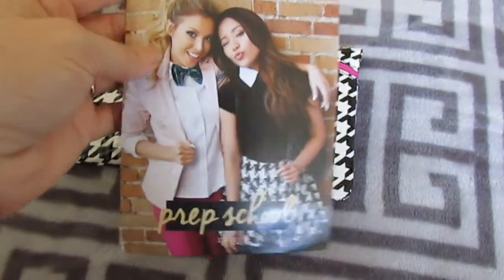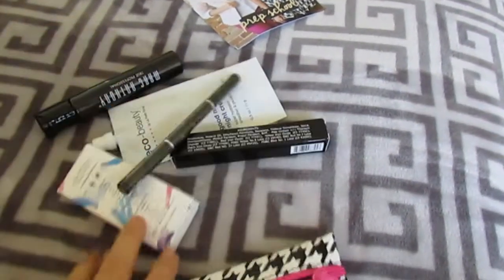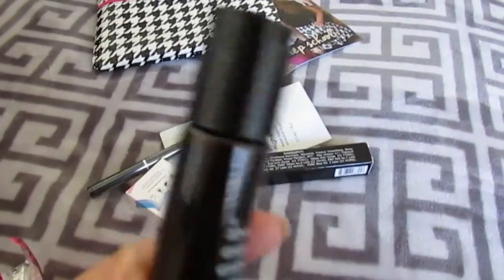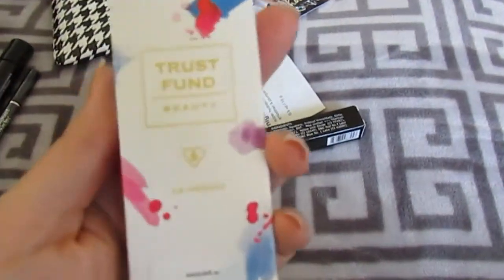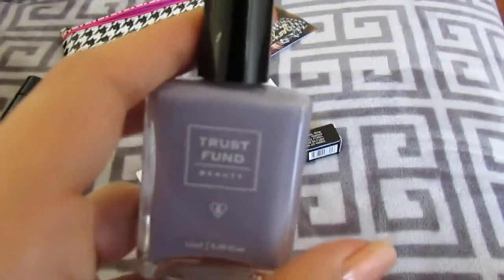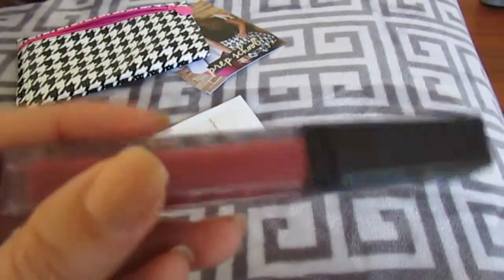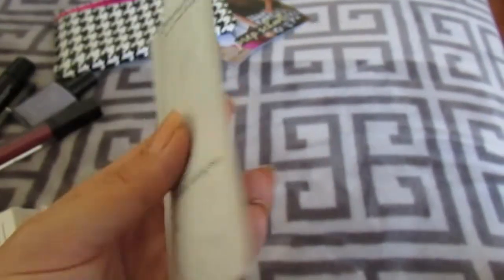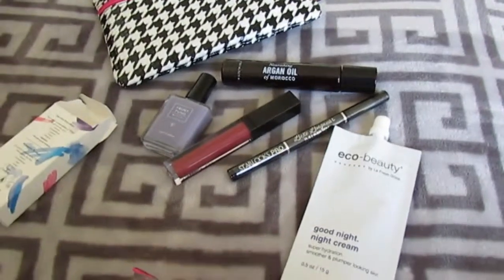Ipsy August Glam Bag | Unboxing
Check out what I got in my August Ipsy Glam Bag